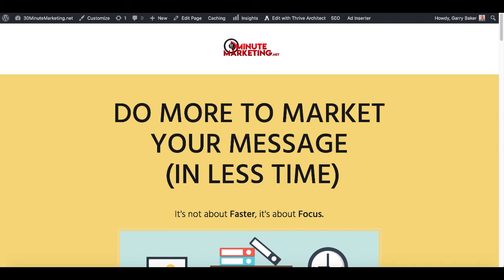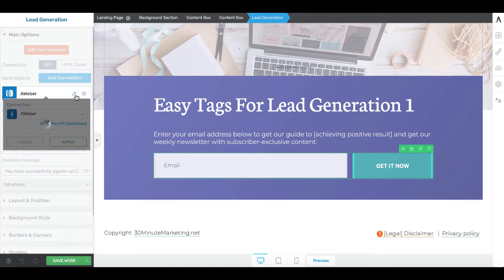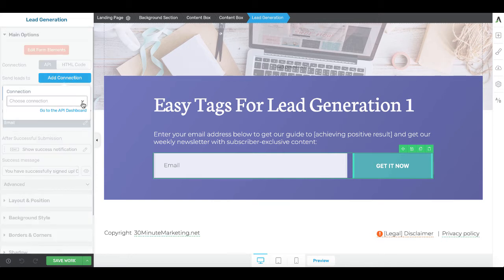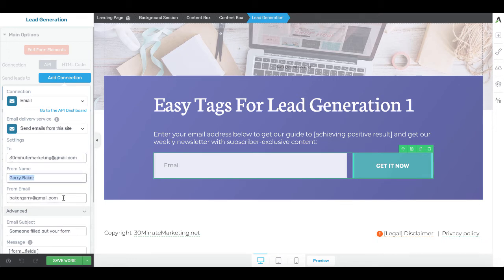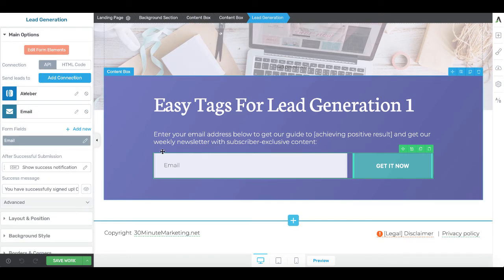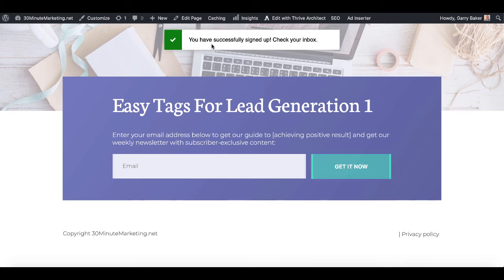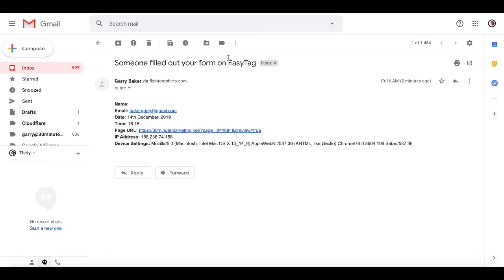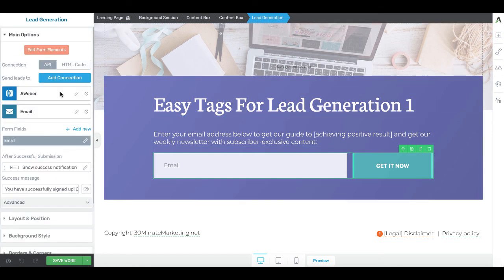Thrive Themes Tutorial - Architect | Send Lead Gen Data Via Email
In this video I'm going to show you how to use Thrive Themes Architect and a new feature called Send Lead Gen Data Via Email.